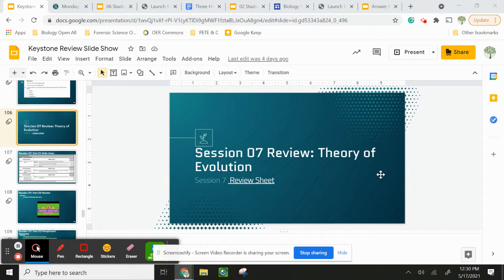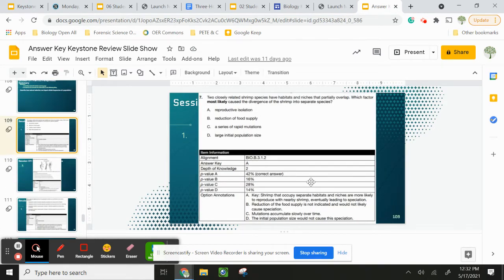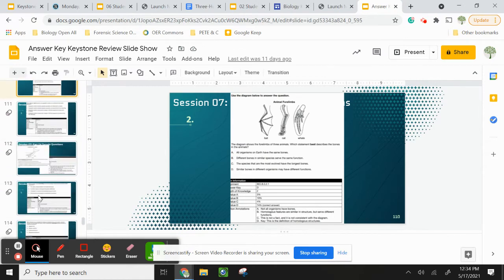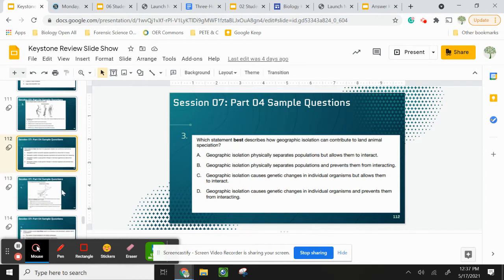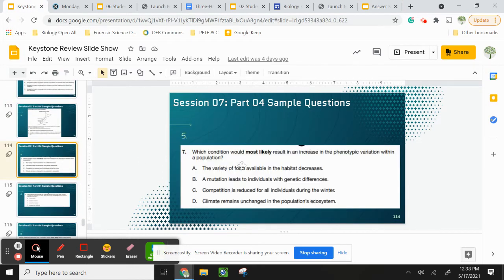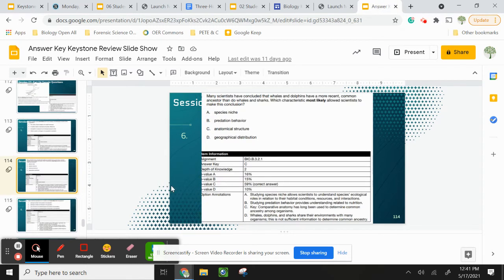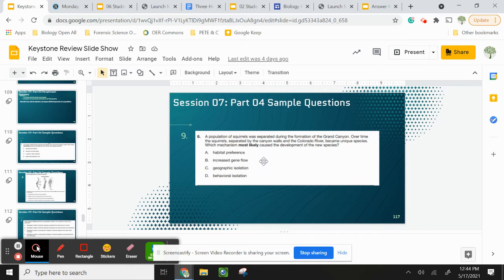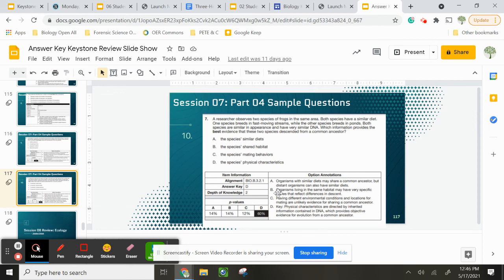Keystone Review: Session 07 Practice Questions